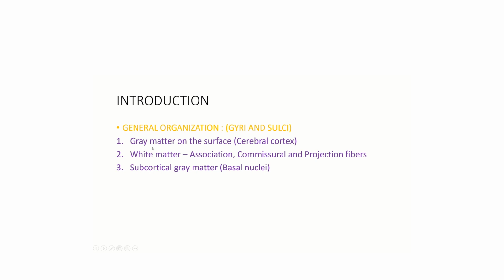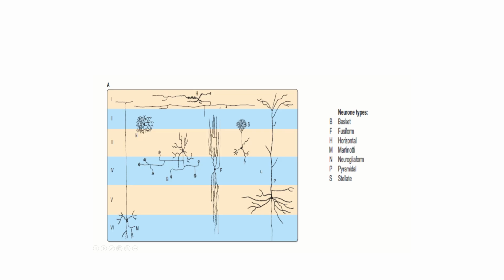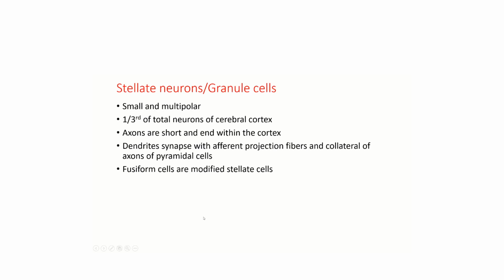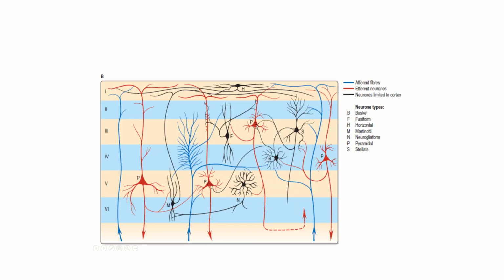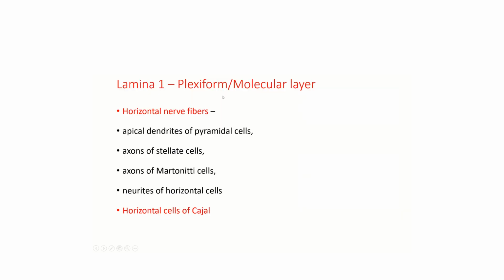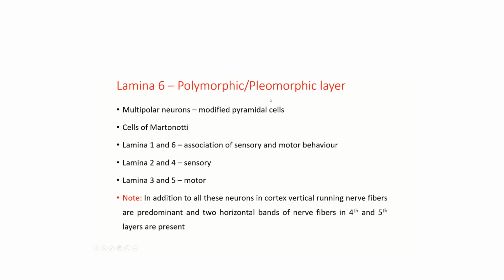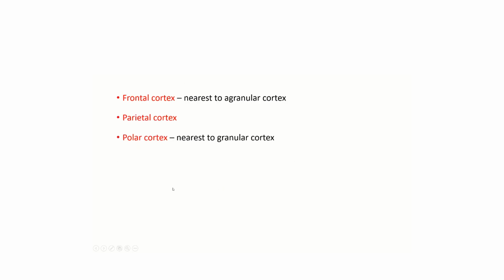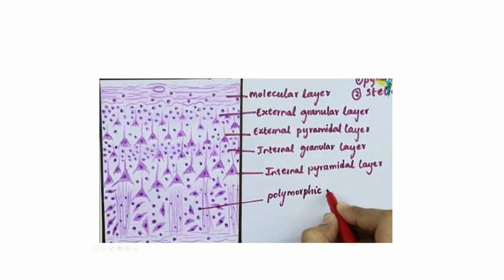histology of cerebrum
laminar organization of cerebral cortex